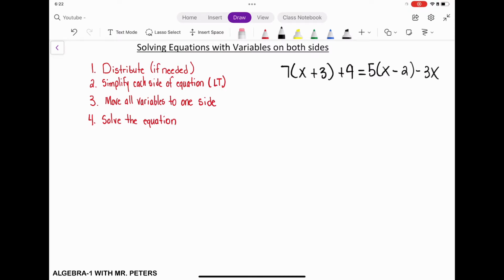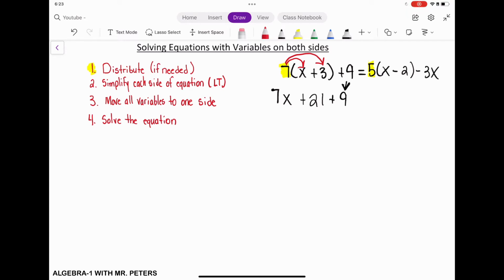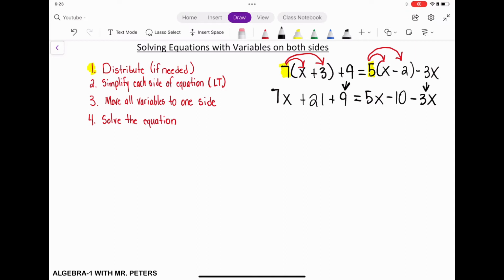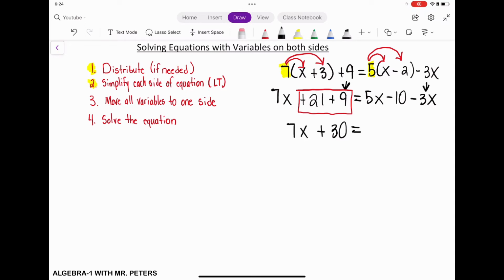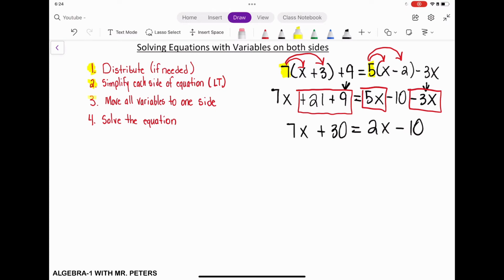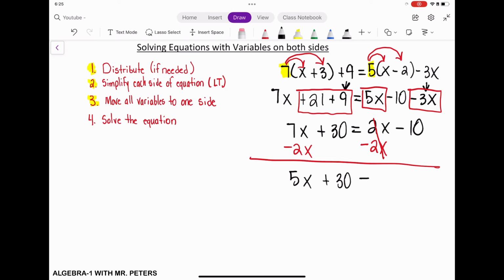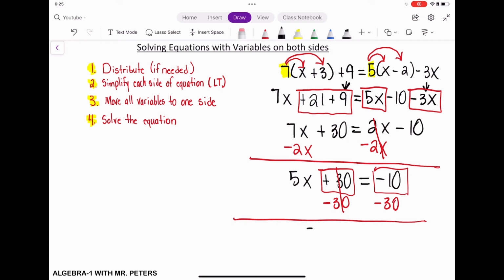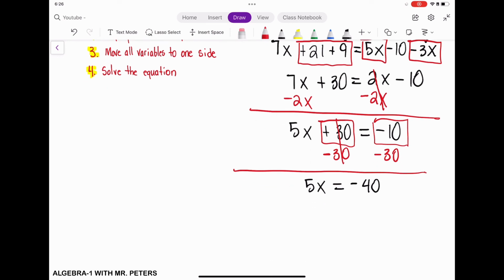4 Very Helpful Tips for Solving Equations with Variables on both sides. || Algebra-1 with Mr. Peters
4 tips for Solving Equations with Variables on both sides.

This video will show you 4 tips for Solving Equations with Variables on both sides.
when solving equations with variables on both sides it is important to use the right mathematical steps to manipulate the equation and making sure the variable and constant  are on the opposite sides of the equal sign !